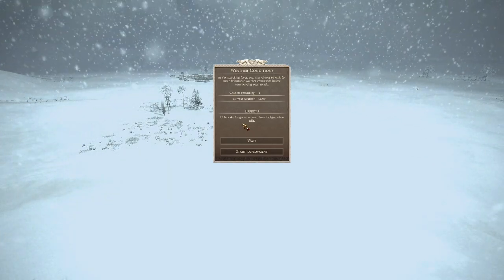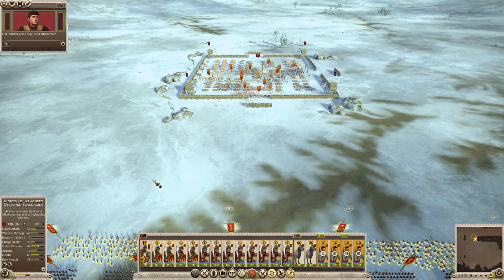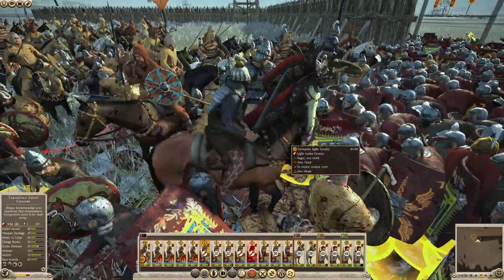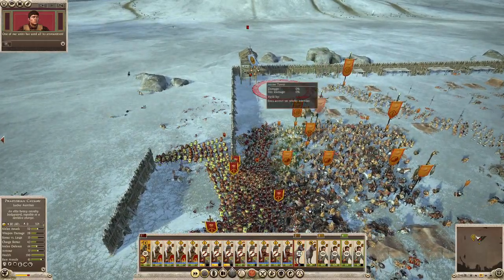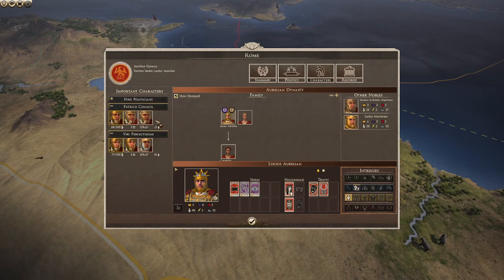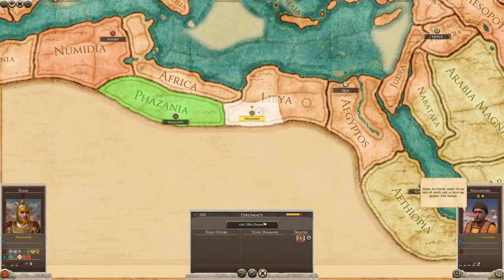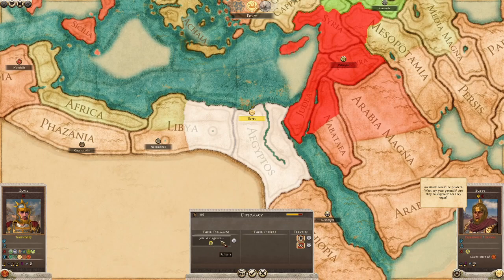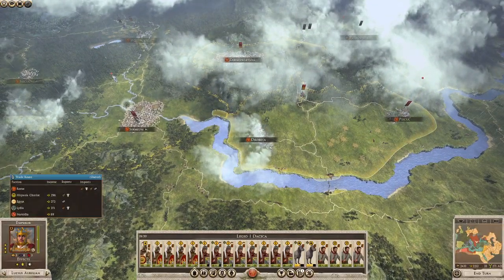003 - Rome II: Empire Divided, Sol Invictus!